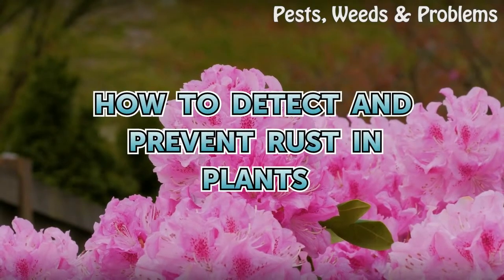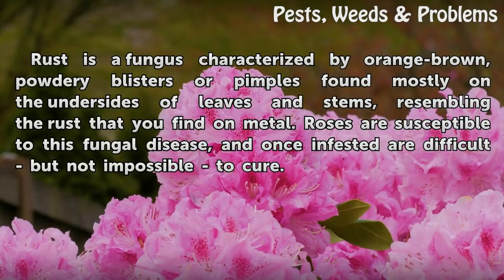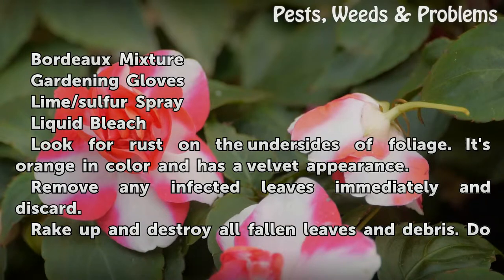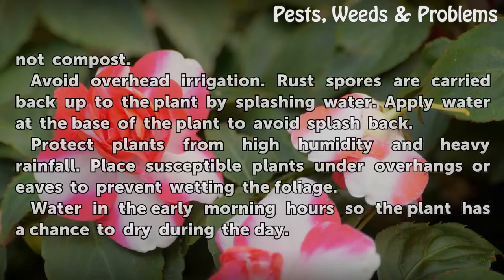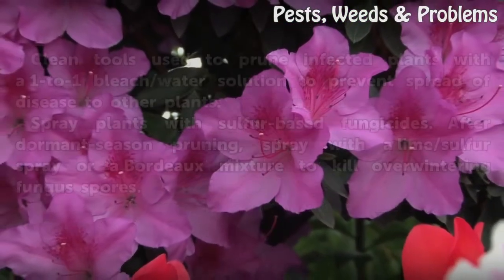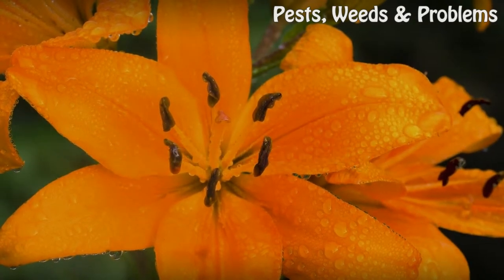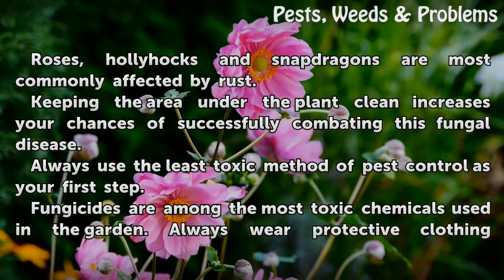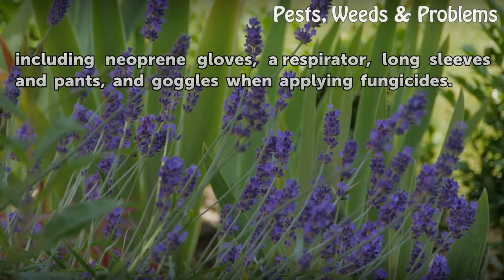How to Detect and Prevent Rust in Plants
How to Detect and Prevent Rust in Plants. Rust is a fungus characterized by orange-brown, powdery blisters or pimples found mostly on the undersides of leaves and stems, resembling the rust that you find on metal. Roses are susceptible to this fungal disease, and once infested are difficult - but not impossible - to cure.

Table of contents How to Detect and Prevent Rust in Plants
Things You'll Need 00:38
Tips & Warnings 01:50